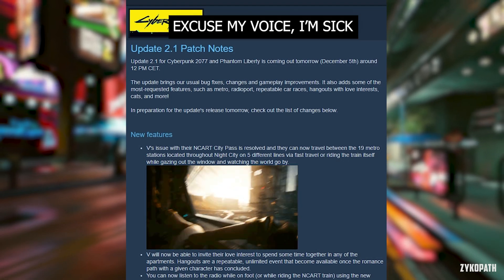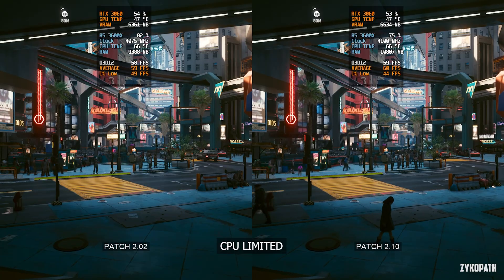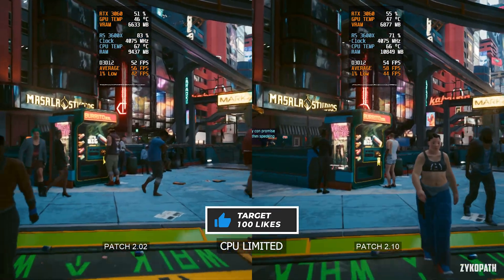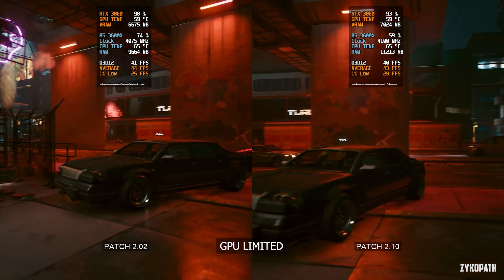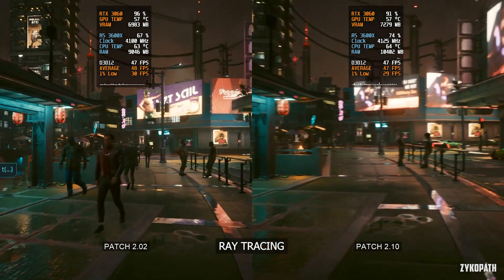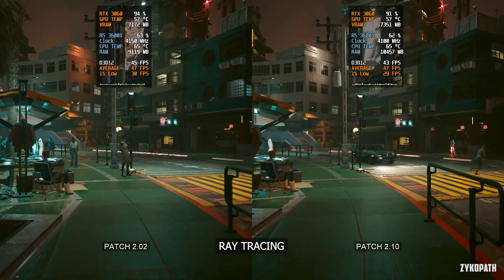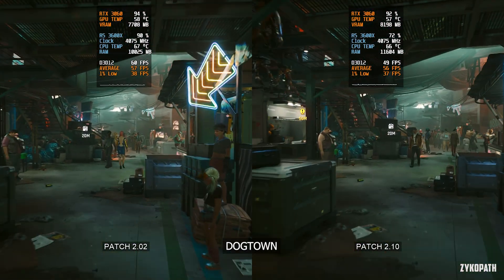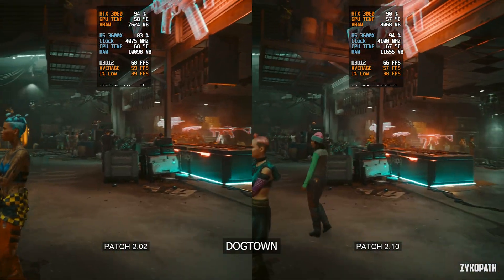Cyberpunk 2077 - Patch 2.10 vs 2.02 Performance Comparison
Cyberpunk 2077 PC update/patch 2.10 vs 2.02 performance comparison.
I specifically tested CPU, GPU, and Ray Tracing performance.

PC SPECS:
GPU: RTX 3060 12GB
CPU: R5 3600X
RAM: 32GB 3200Mhz DDR4
Motherboard: MSI B450-A PRO MAX
OS: Windows 10

Timestamps:
0:00 PATCH NOTES AND INTRO
0:14 CPU PERFORMANCE
0:33 GPU PERFORMANCE
0:49 RAY TRACING PERFORMANCE
1:06 DOGTOWN PERFORMANCE

1. So I can afford to cover more games.

2. So I can upgrade the channel's gear to deliver higher-quality videos in less time.